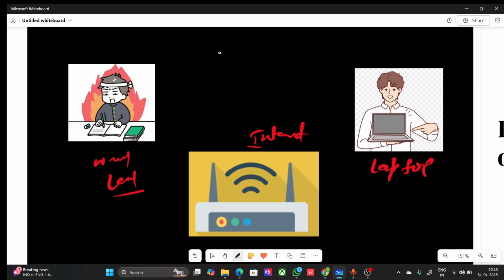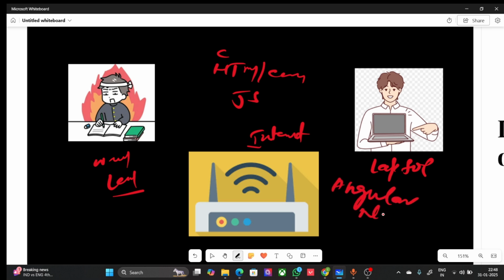Full Stack Web Development Course (2025) | HTML, CSS, JavaScript, Node.js, Angular & More! 🔥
I'm thrilled to launch a brand-new Full Stack Web Development series! Whether you're a complete beginner or have some experience, this course is designed to help you become a full-stack developer from scratch.

✅ Students (B-Tech or any degree – any domain/branch)
✅ Non-IT Professionals (looking for a career switch to development)
✅ IT Professionals (who want to enhance their web development skills)

What You’ll Learn:
✅ Front-end Development: HTML, CSS, JavaScript
✅ Back-end Development: Node.js, Express.js
✅ Databases: MongoDB
✅ Frameworks & Libraries: Angular
✅ Project-Based Learning

🎯 Requirements:
💻 A laptop

Join me on this journey as we break down complex concepts into simple, easy-to-follow steps. Let's build something amazing together! 💡💻